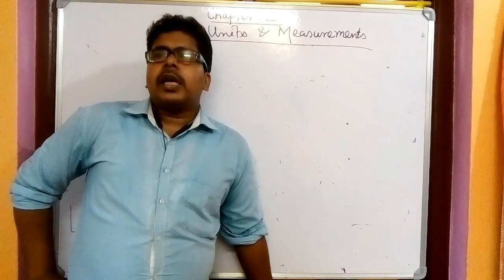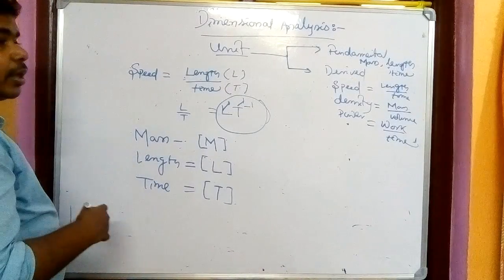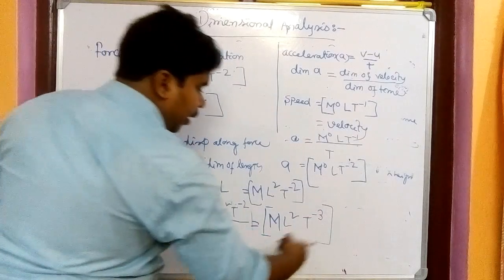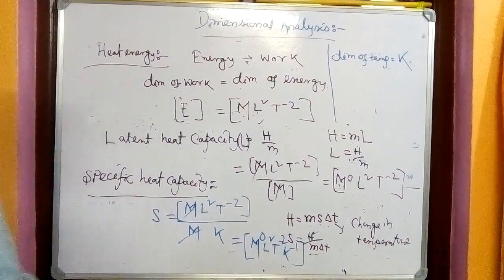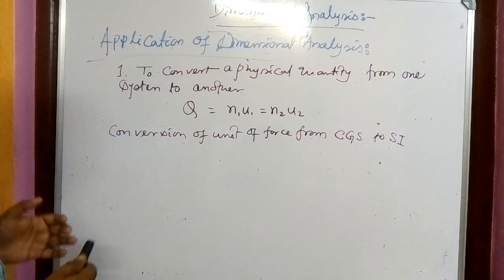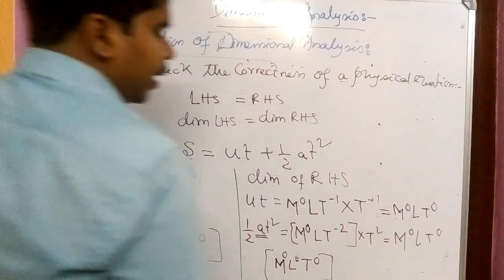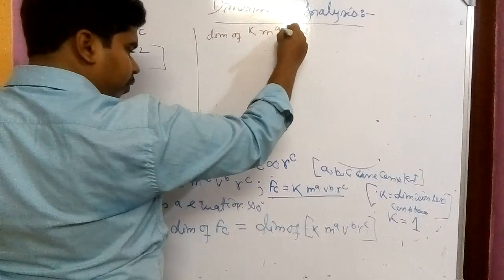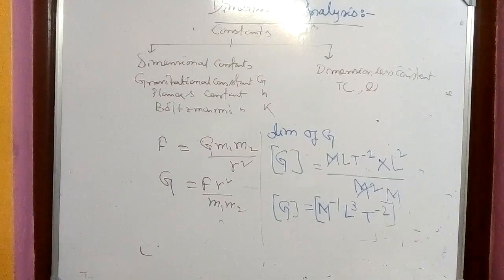Dimensional Analysis Part 1